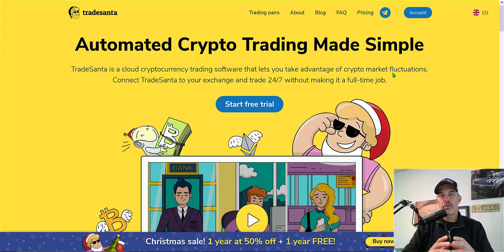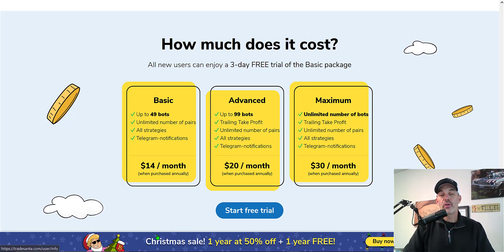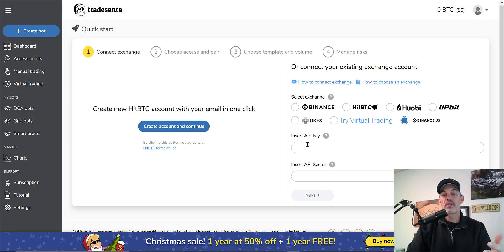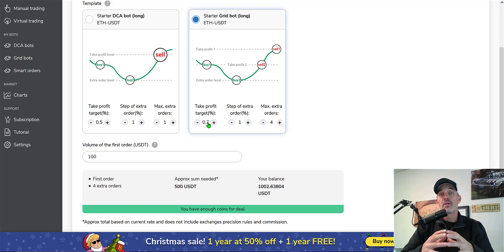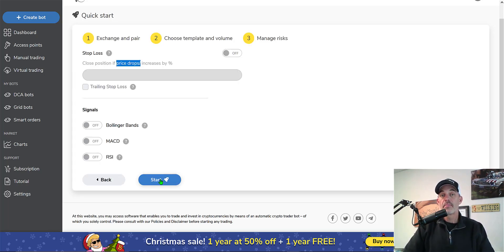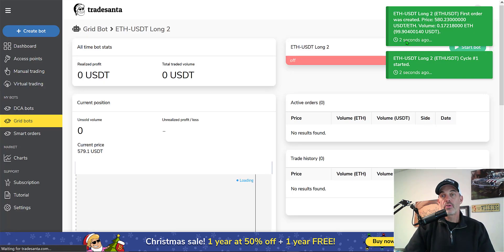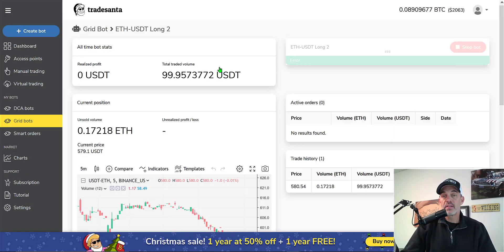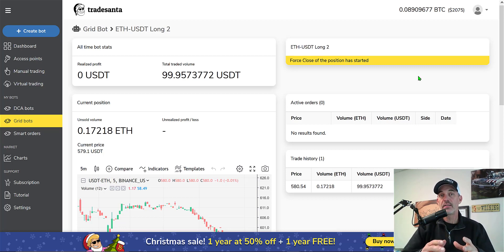Review TradeSanta Automated Crypto Trading Platform Bitcoin Grid Bot Setup on Binance US Exchange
Review - TradeSanta Automated Crypto Trading Platform Grid Bot Setup on Binance US Exchange. Does Santa Deliver Bitcoin or Coal?